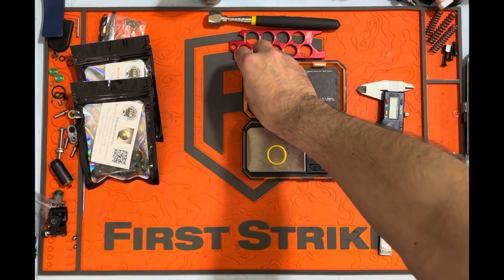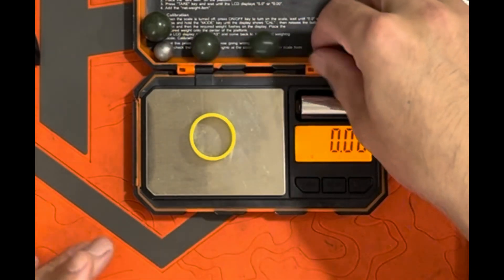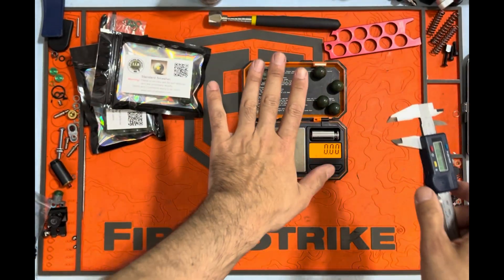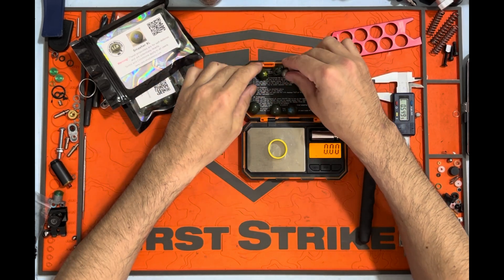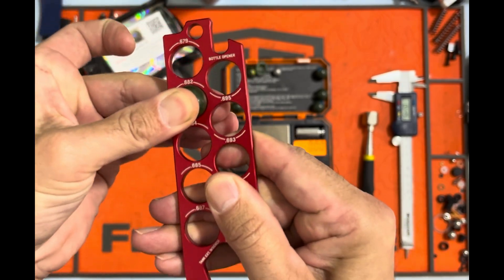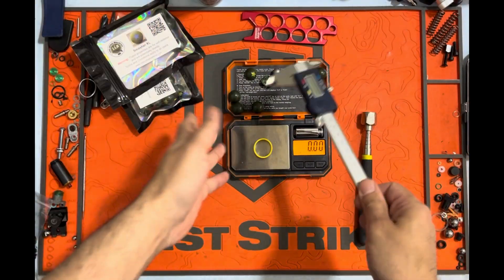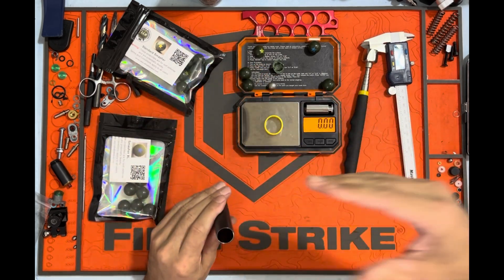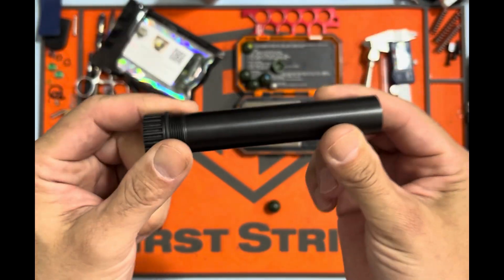LL4D Less Lethal Ballistics - Smasher Projectiles